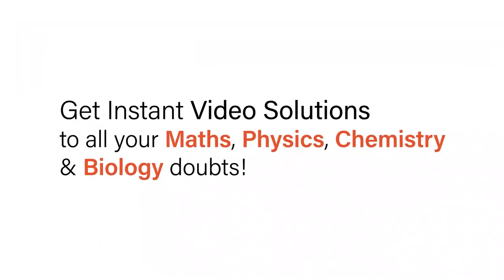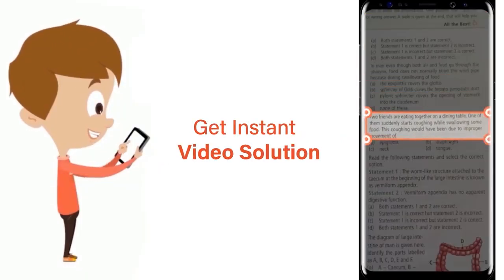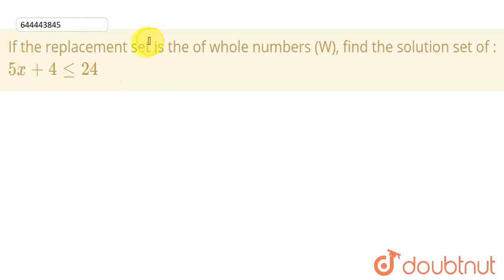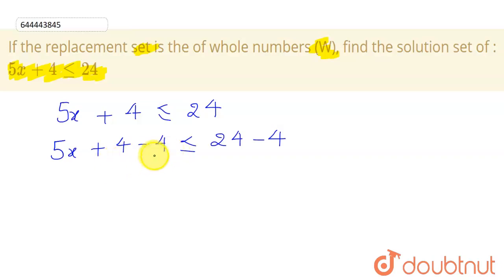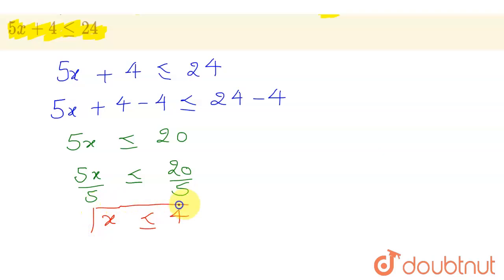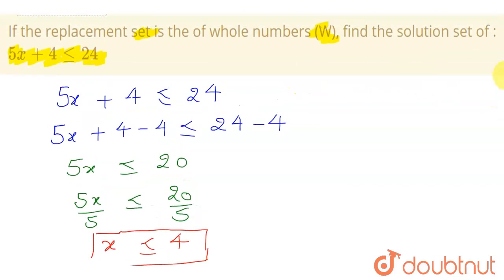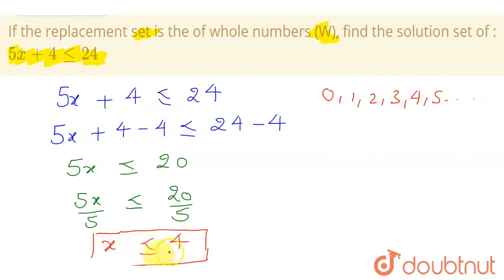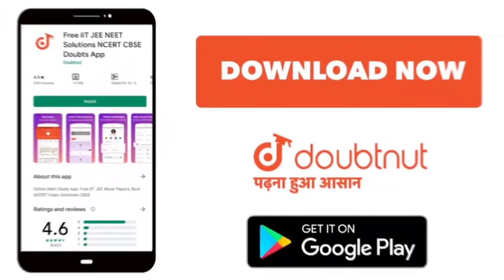If the replacement set is the of whole numbers (W), find the solution set of :5x + 4 le 24 | 10...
If the replacement set is the of whole numbers (W), find the solution set of :5x + 4 le 24
Class: 10
Subject: MATHS
Chapter: LINEAR INEQUATIONS
Board:ICSE

👉 Have Any Query? Ask Us.